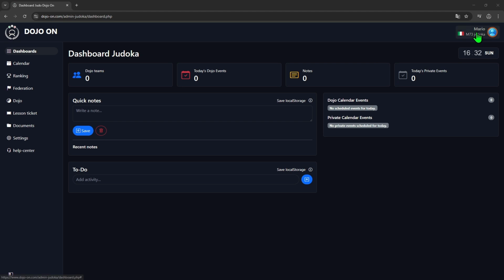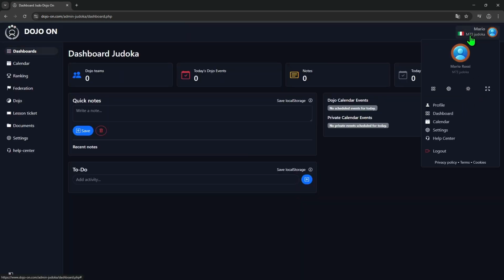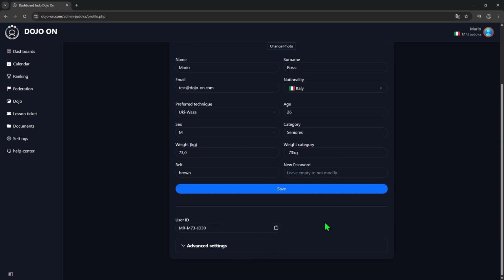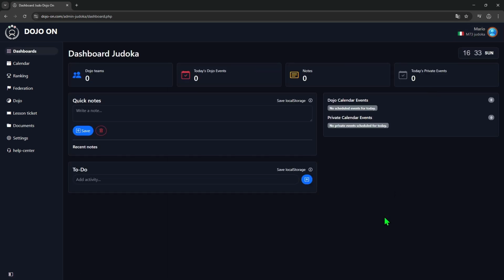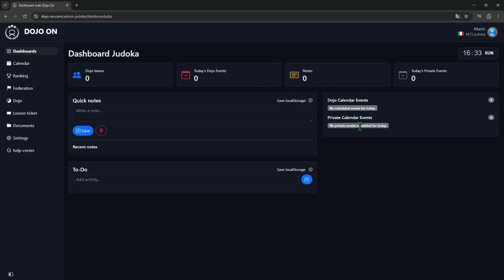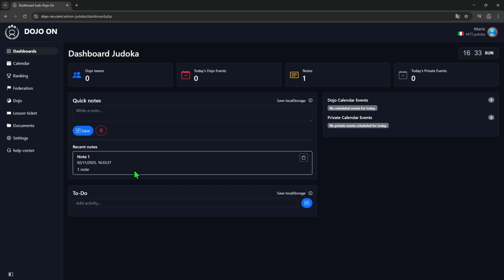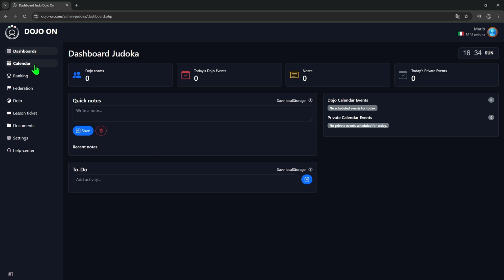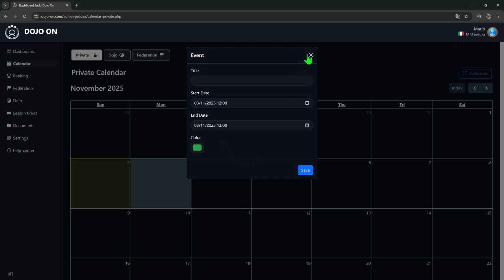Intro to Dojo-On: Judoka Dashboard Overview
In this video, we explore the Judoka Dashboard on Dojo-On.
We’ll go through the main features available to a Judoka, including navigating the sections, viewing events, shared folders, and much more.
Perfect for anyone registering as a Judoka and wanting to quickly understand how to make the most of the platform.